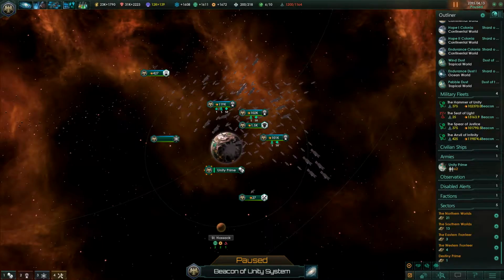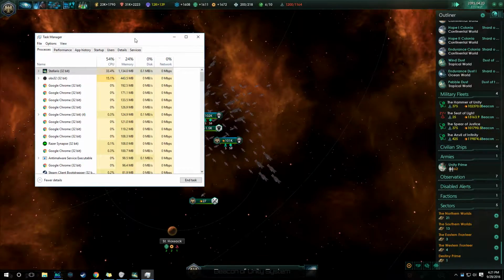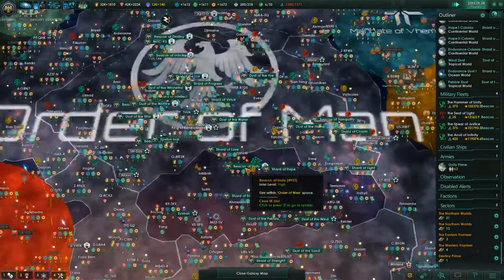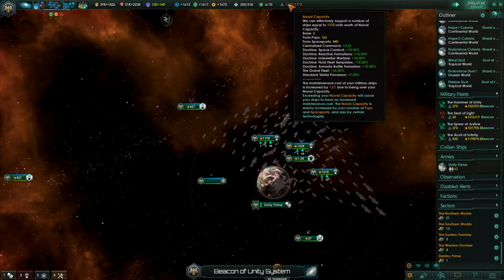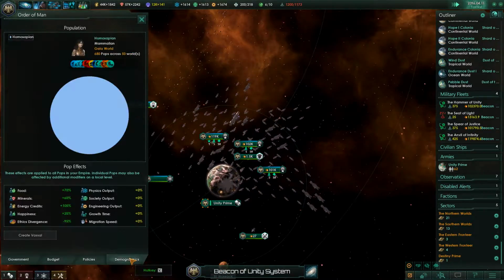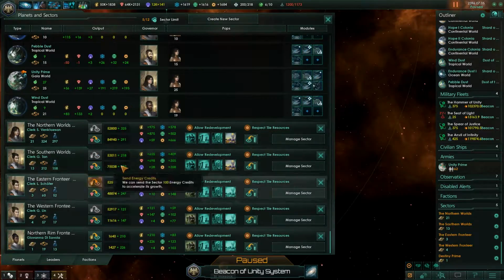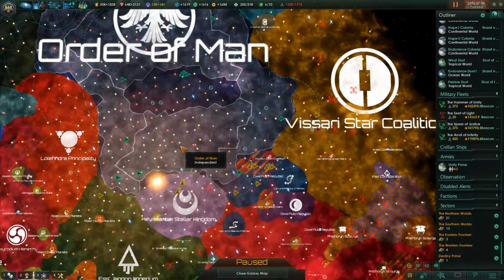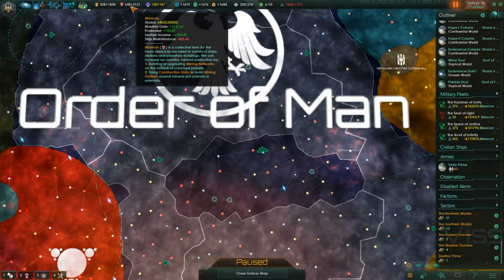[Modded] Stellaris 'The Order of Man!' END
Bergfinn plays on the Thorny gamer channel! And this is Stellaris, we're playing as a costom race in a heavy modded game. Hope you all enjoy!

Like really guys! It helps! I will give you Cookies/Potatoes if you do!